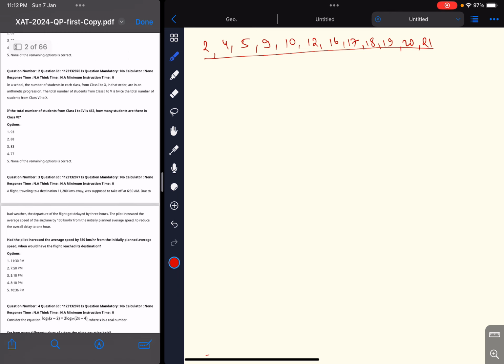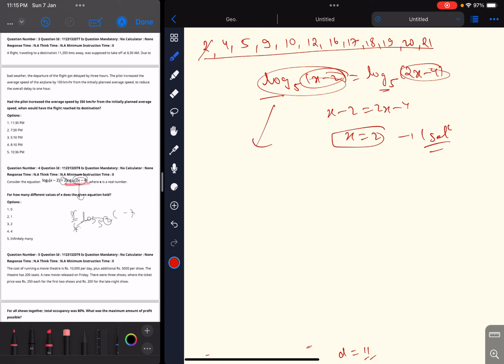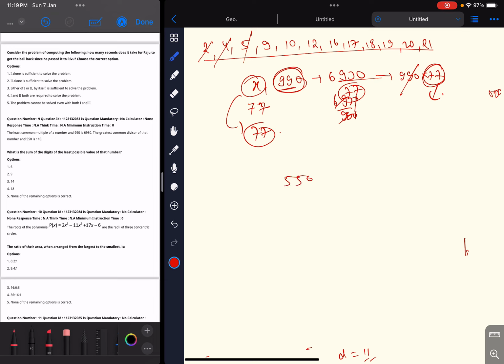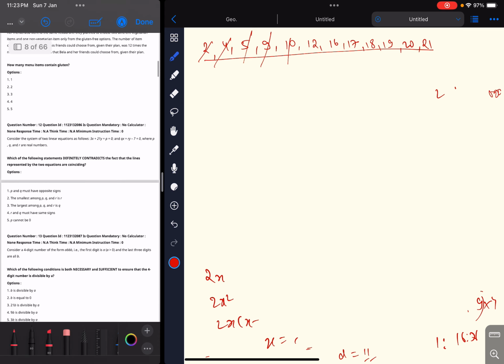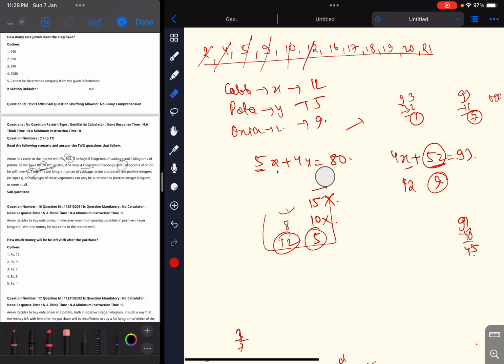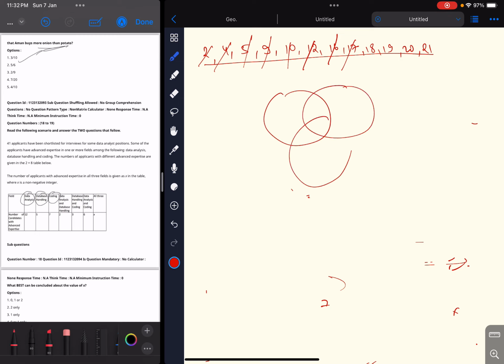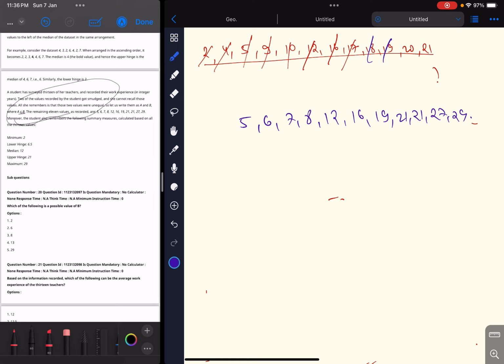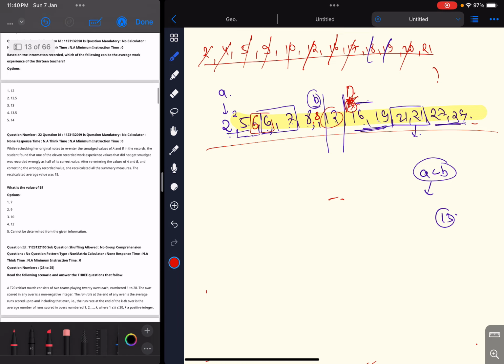XAT 24 QA solution Part 1